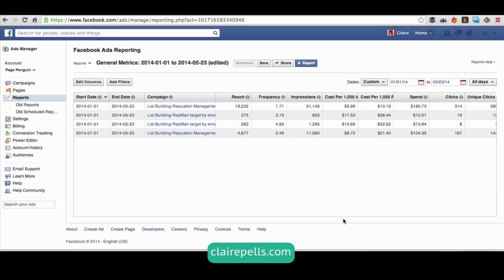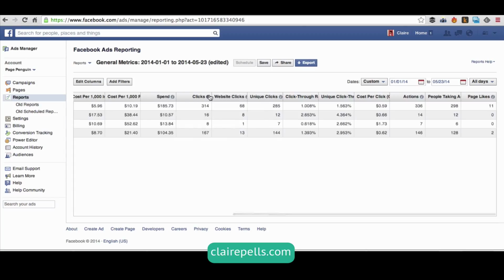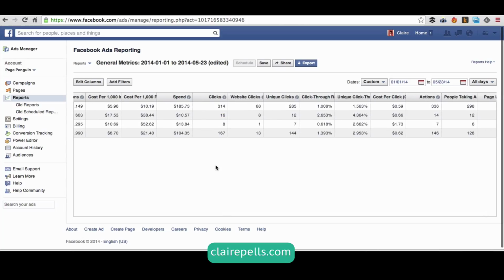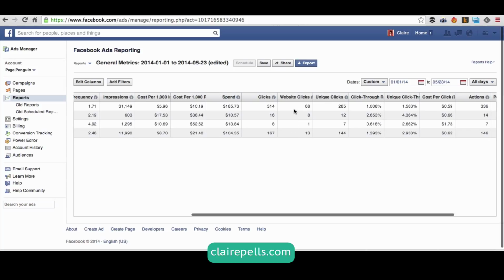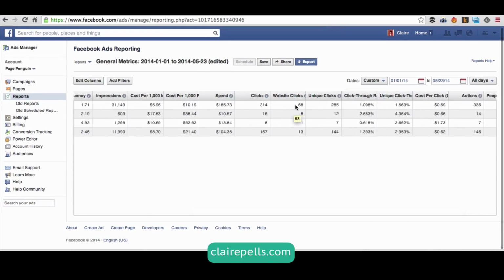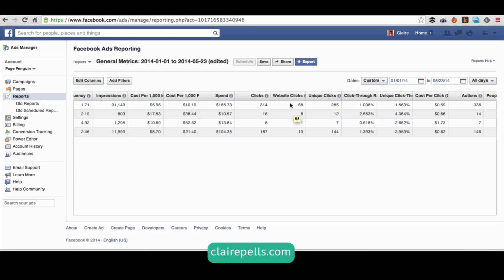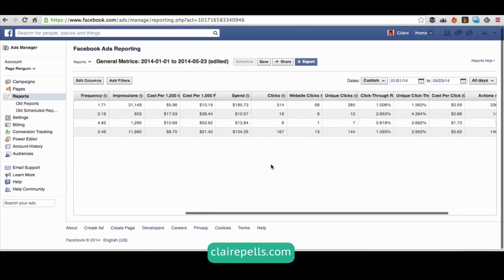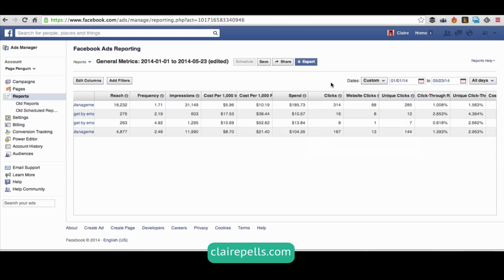What to Do When Your Facebook Ads Aren't Working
Not happy with the results of your ad campaign? Here's how you can get to the bottom of what is and isn't working.